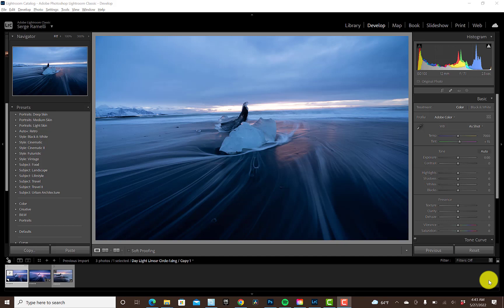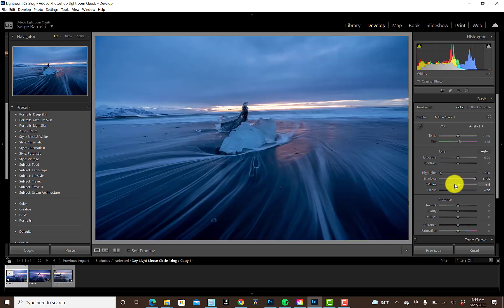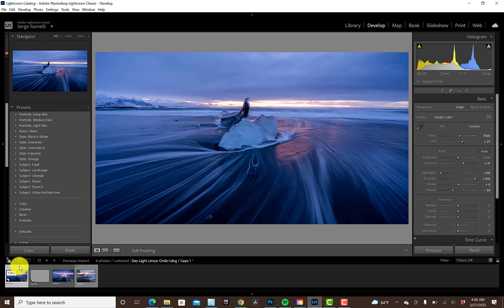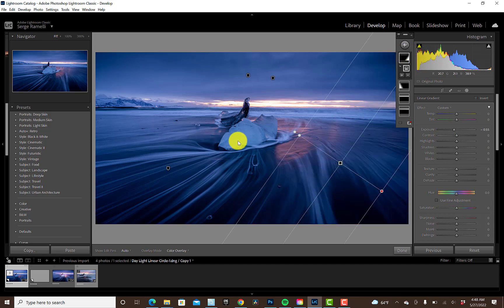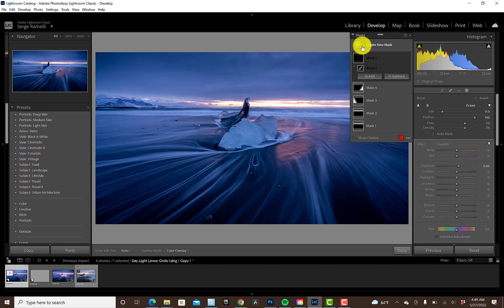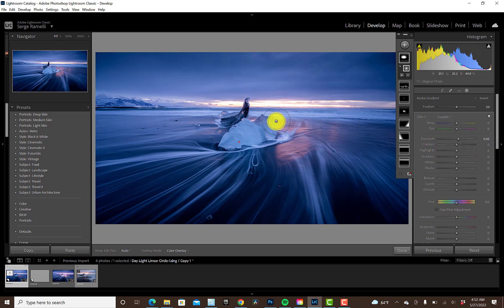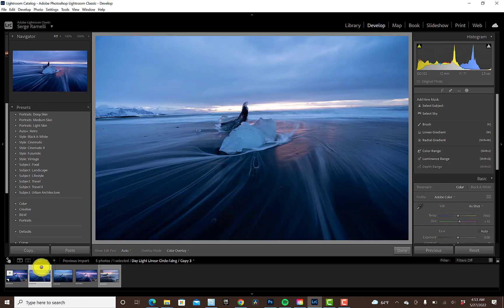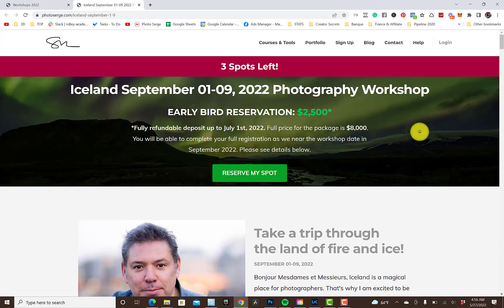How to guide the viewer's EYES in LIGHTROOM 2022?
00:00 Introduction
01:24 Basic Contrast
03:48 How to use gradient
05:21 How to dodge and burn in Lightroom
08:00 How to use the Radial circcle
09:45 Iceland Workshop 2022